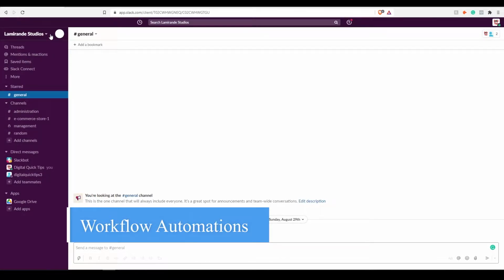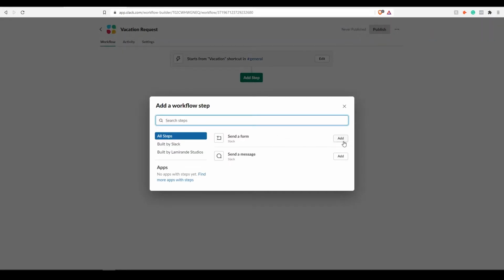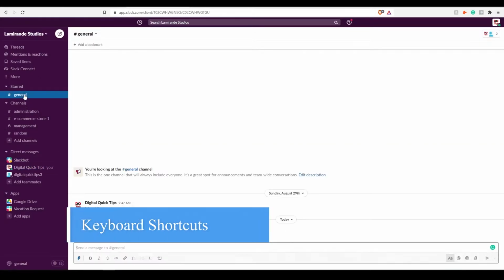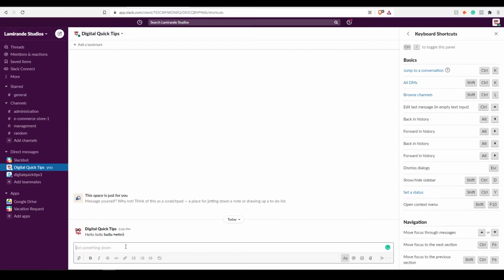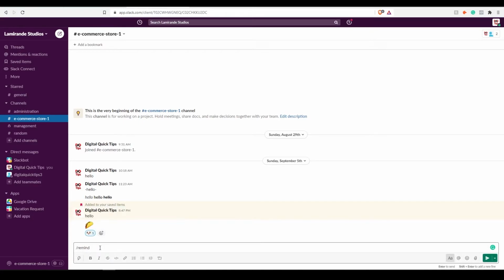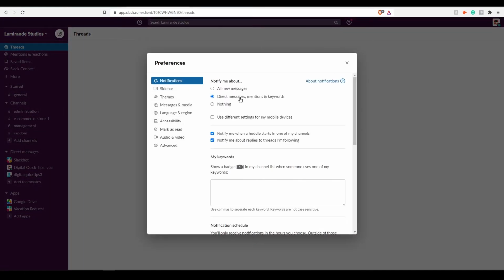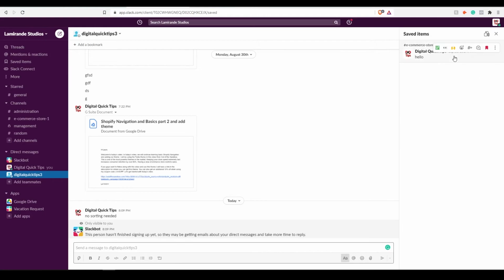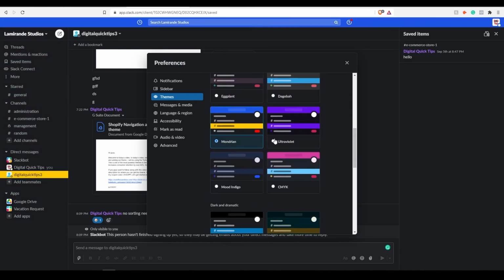7 Tips for Slack - Slack Tutorial 2021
In today's video, we will be going over some tips for using Slack. Some of these tricks can save a lot of time while using the application, maximizing on some of these can really increase your productivity. These 7 Tips for Slack are a great starting point, especially if you are just learning.

0:00 7 Tips for Slack
0:35 Workflow and Automations
2:18 Keyboard Shortcuts
3:47 Using Remind
4:30 Third-Party Integration
4:53 Notifications
5:27 Messaging Tips
6:20 Preferences and Settings